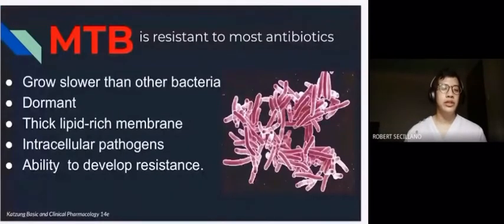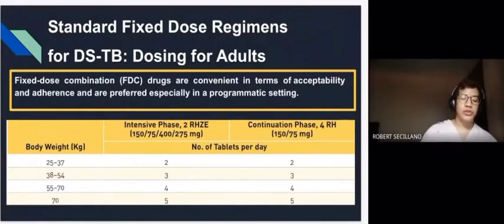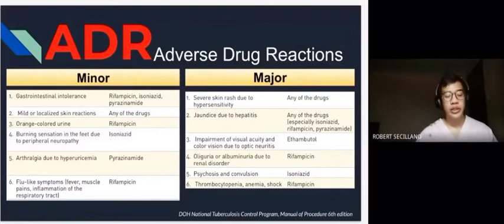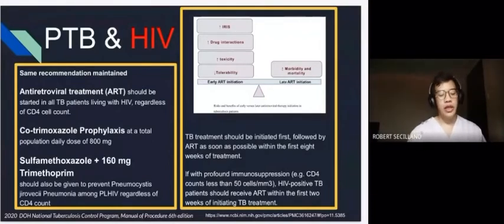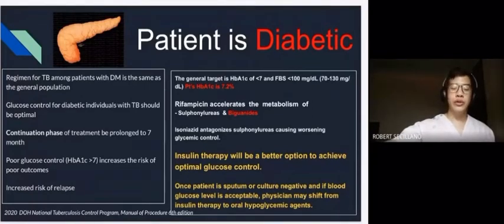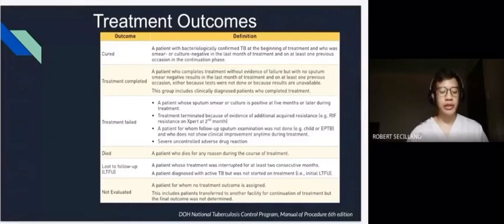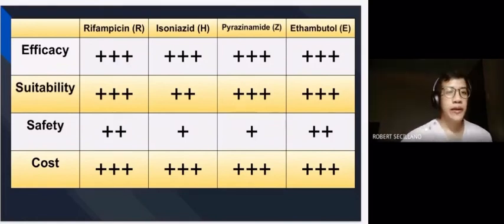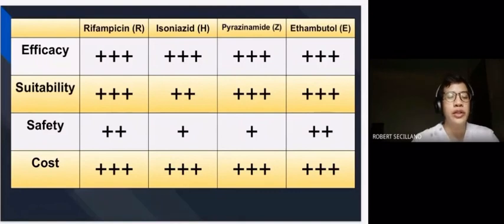Pharmacologic Management of Drug Suceptible PTB, Patient Living with HIV, Hepatotoxicity and DM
lifted from Philippines DOH National TB Control Program 6th Edition